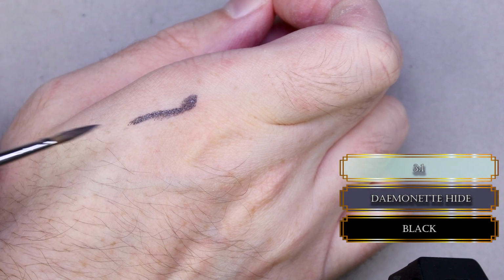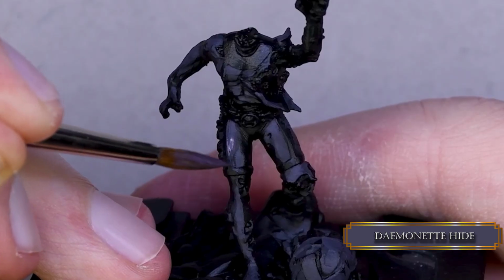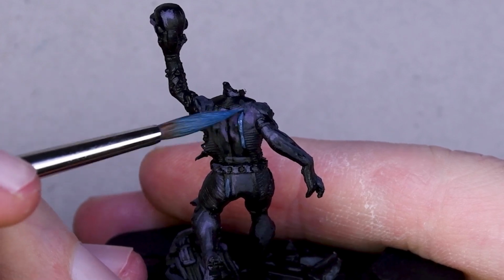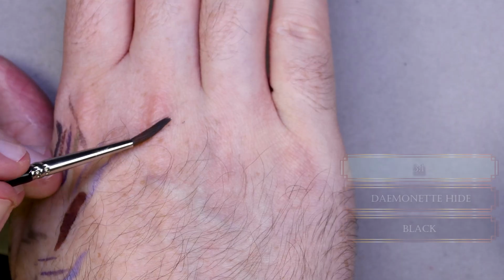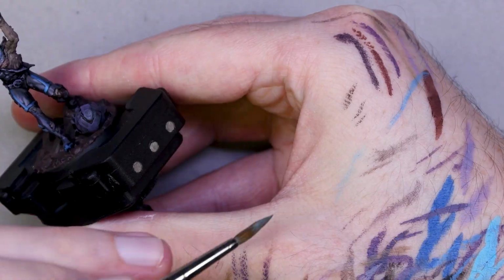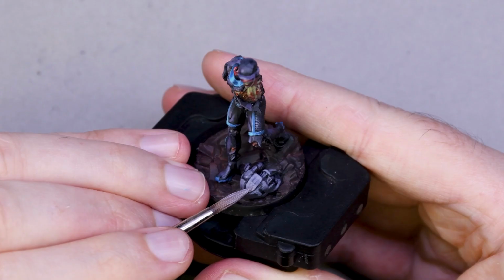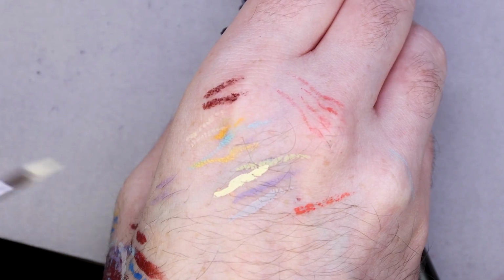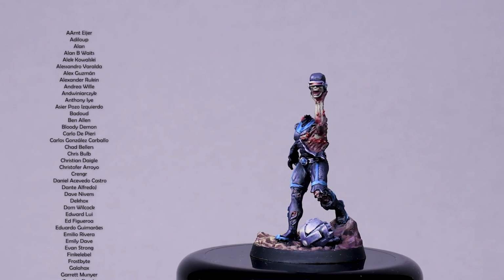How to paint Marvel Zombies - Zombie Cyclops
Brushes:
brandless kolinsky sable brush Size 3
Harder&Steenback Infinity CR plus 1,5mm
greenstuff world airbrush 2mm

Music generated by Suno AI

Paintlist:
v = vallejo
ak = ak interactive 3rd gen
c = citadel
ap = army painter

wild rider red -c,  burnt red -v, temple guard blue -c, alaitoc blue - c, slaanesh gray -c, black -v, daemonette hide -c, bloodreaver flesh -c, yellow ochre -c, ice yellow -c.